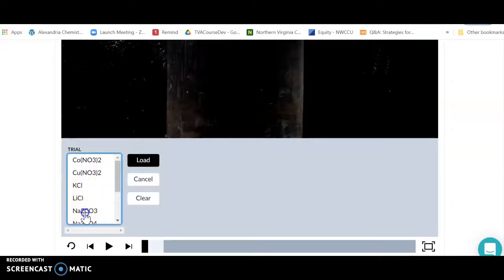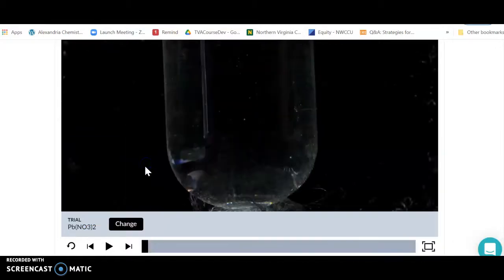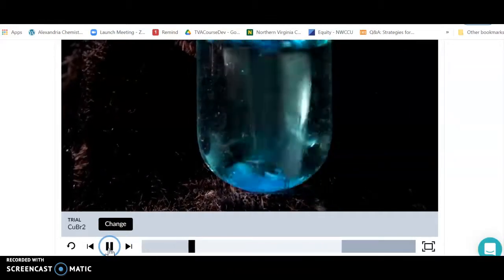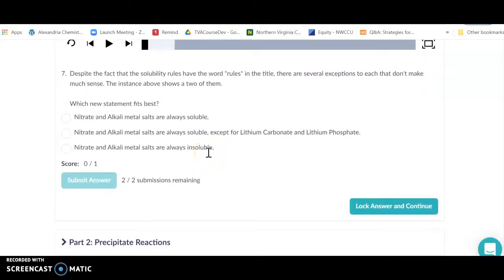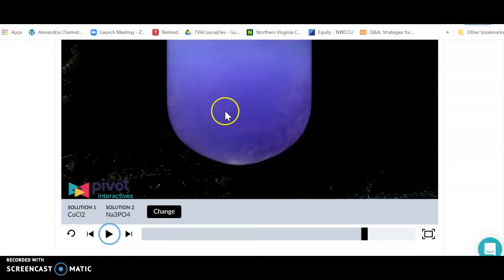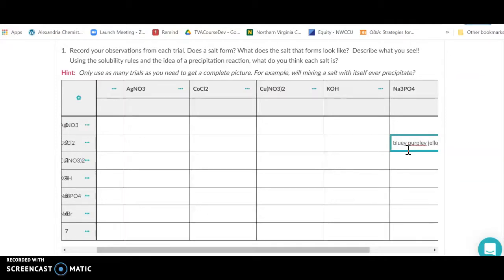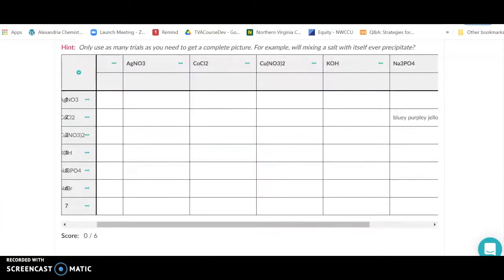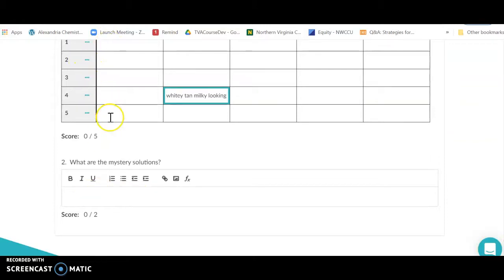Solubility Rules CHM 111 Pivot Spring 2021